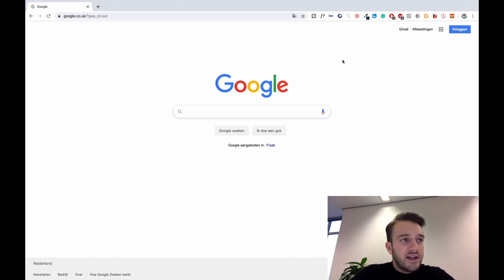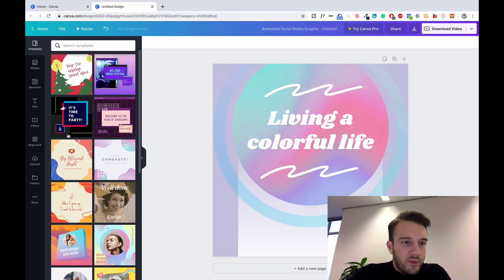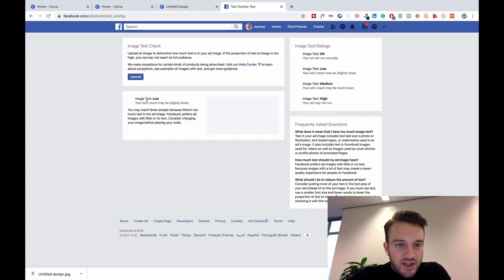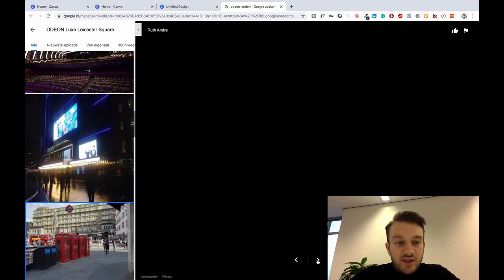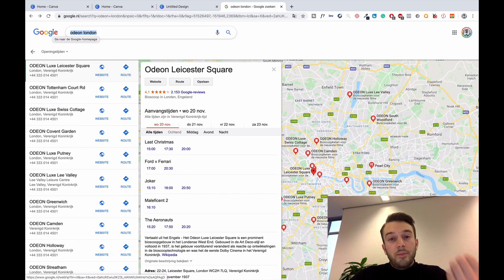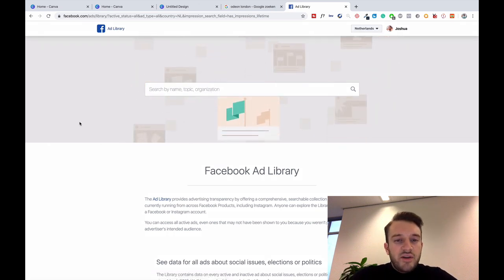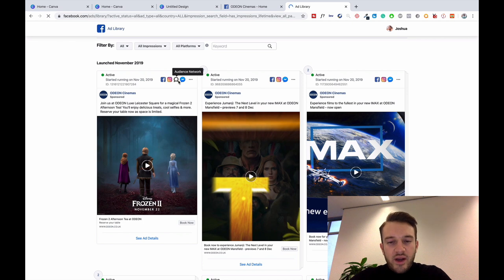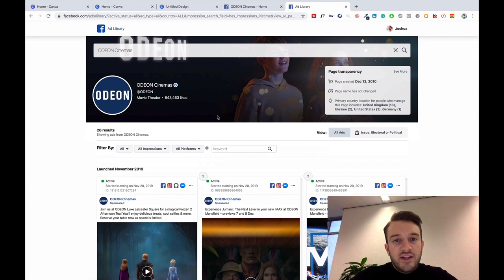Best Social Media Marketing Tools To Create Engaging Content